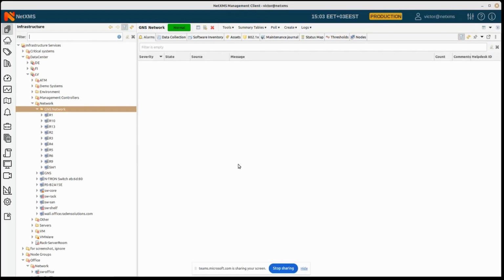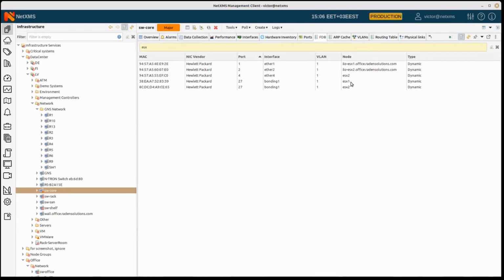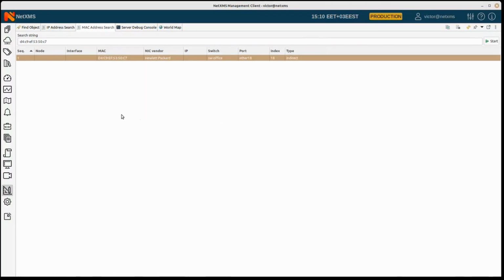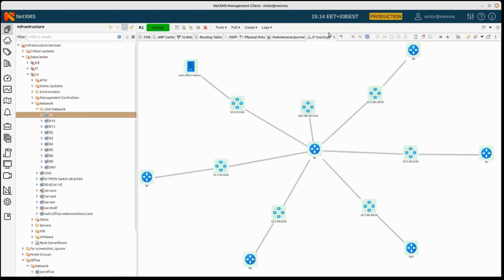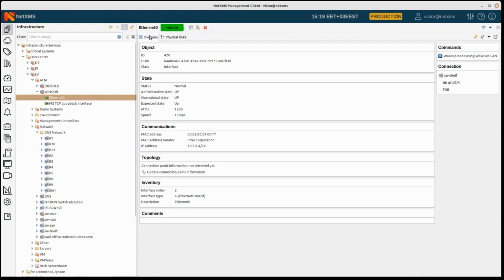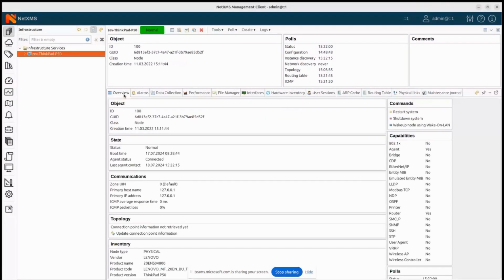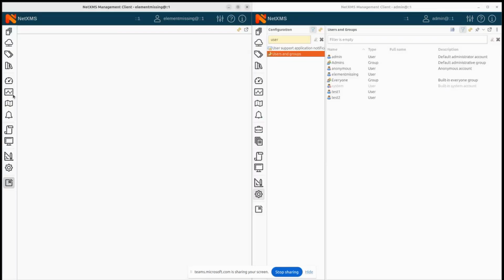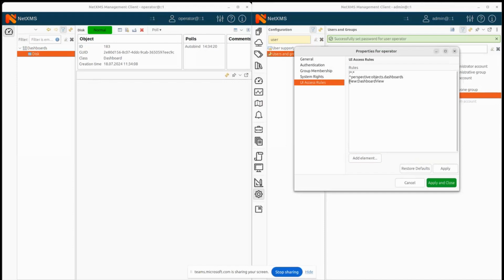NetXMS Talks (July 2024): Focus on Topology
In this webinar we will review the powerful functionality that sets NetXMS monitoring platform apart from other monitoring solutions — the features aiming at discovering all the hidden corners of your network topology.

In the end, we will also touch upon the latest usability improvements in the new UI.

0:00 – Introduction
0:40 – GNS Network
2:12 – Interfaces
2:52 – Forwarding database
3:36 – IP Routing Table
4:02 – OSPF
4:40 – VLANs
5:00 – MAC Address Search
6:24 – MAC Address part search
7:05 – IP Address Search
7:56 – Network Topology Visualization
8:04 – Topology Maps
8:11 – Layer 2 topology map
8:43 – IP topology map
9:03 – Automatically updated Network Map
10:07 – Routing information
10:22 – Route from
10:49 – Route to
11:34 – Quick way to find out where specific interface is connected
12:40 – Improvements in NetXMS UI
14:24 – UI Access Rules
14:39 – Create user who doesn’t see specific elements
17:47 – Create user who has access only to the specific element
20:48 – Outro